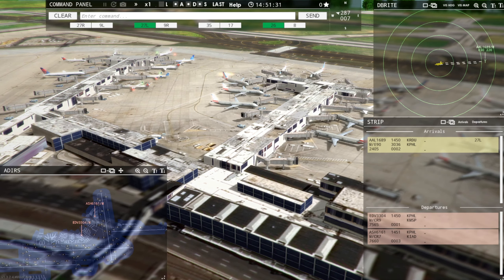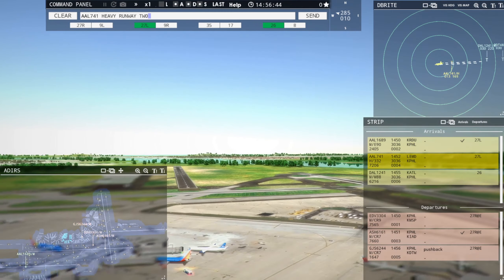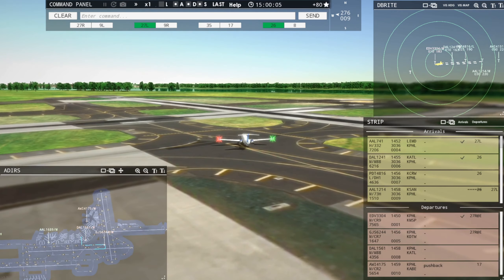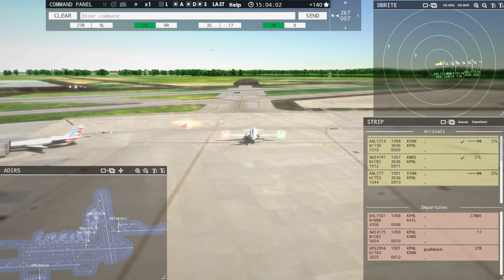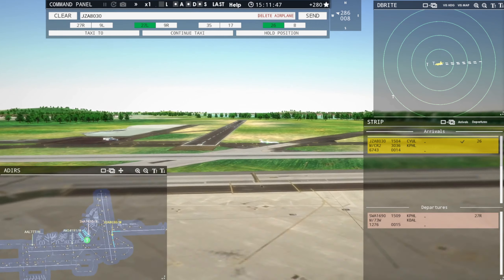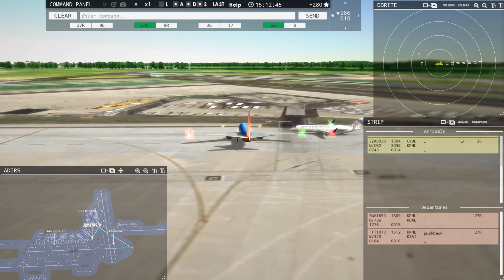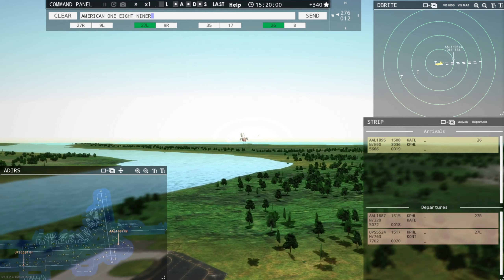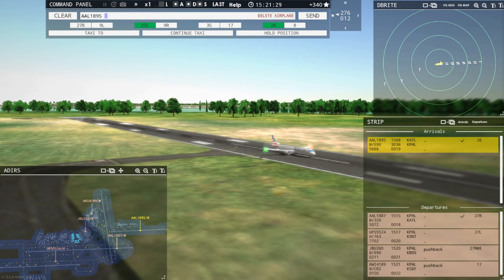ATC @ KPHL | Afternoon Delight | 3P.M. Shift | Tower!3D Pro | EP #39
After further review I did not have ATControl (Joe's) 2017 schedule installed. So we will do that next time!

Modifications by: Wild Card